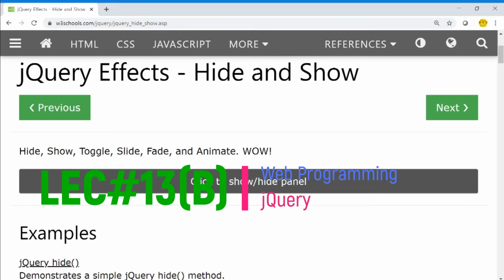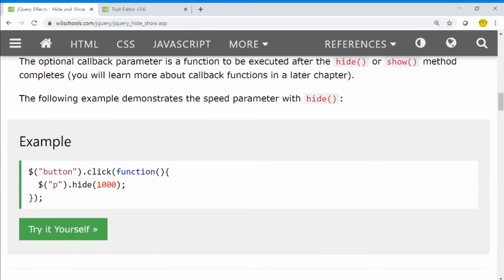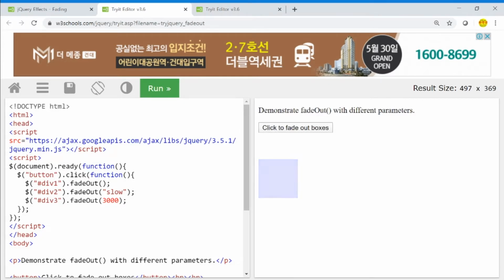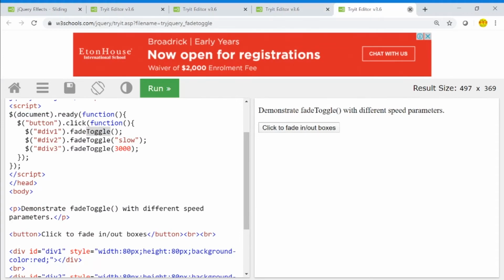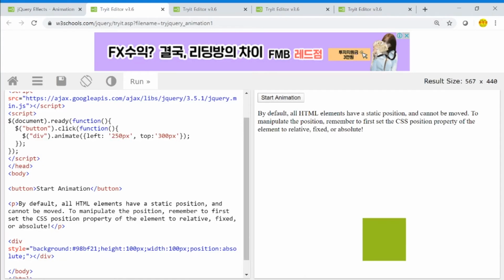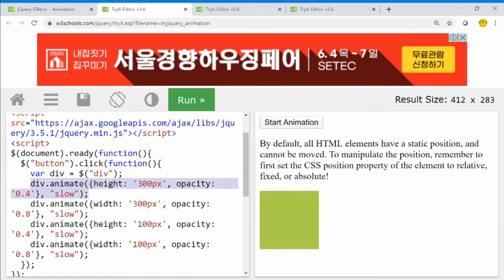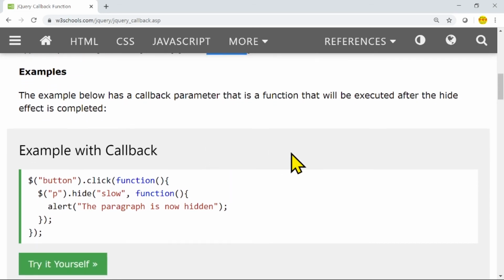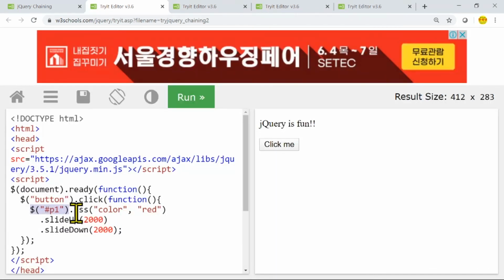Web Programming [LEC#13(B): jQuery]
Web Programming [LEC#13(B): jQuery] in Wopen.com NAME Portal